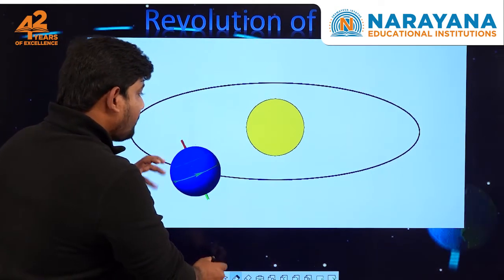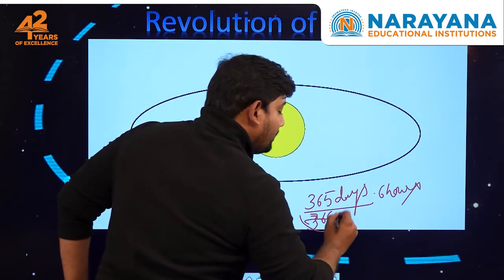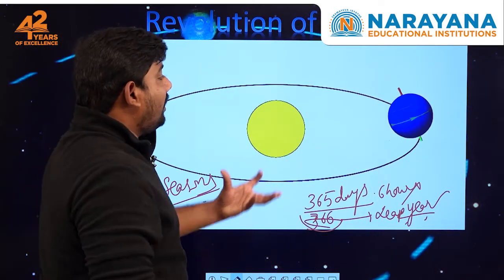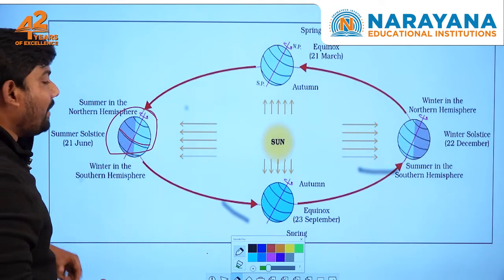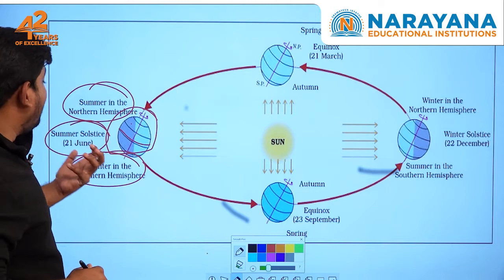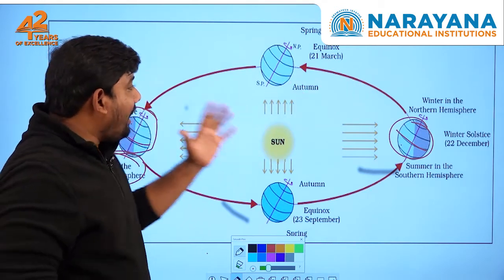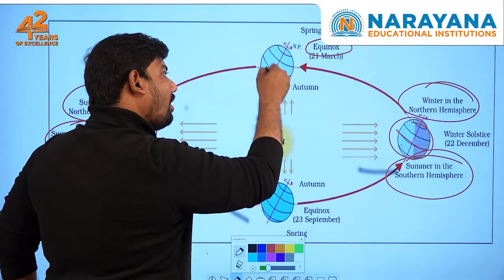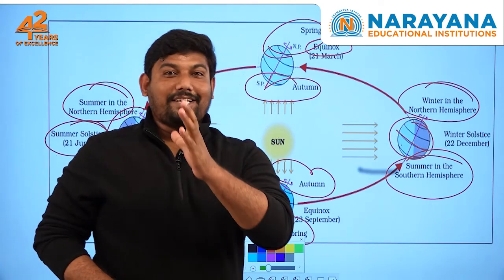6th Standard - CBSE - Social Studies - GEOGRAPHY - MOTIONS OF THE EARTH - REVOLUTION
In this episode of Learning On the Go for 6th standard CBSE , you will learn about GEOGRAPHY - MOTIONS OF THE EARTH - REVOLUTION.